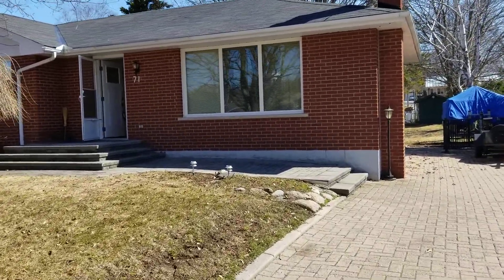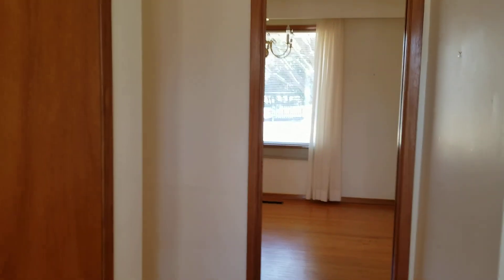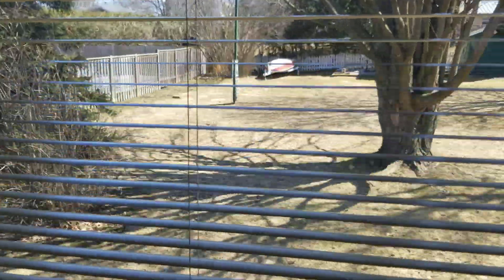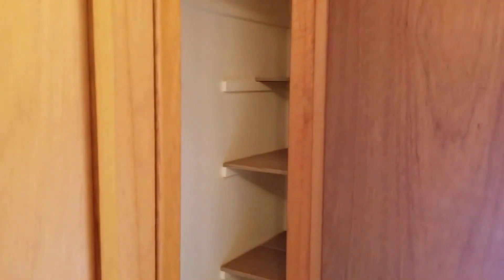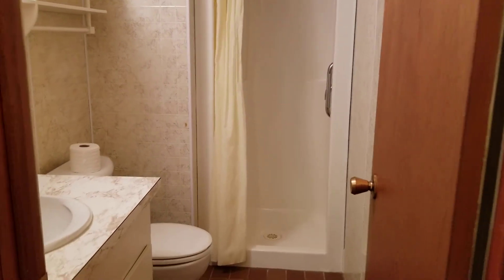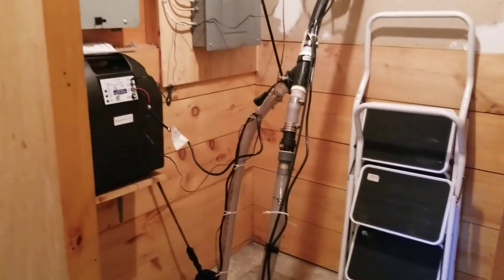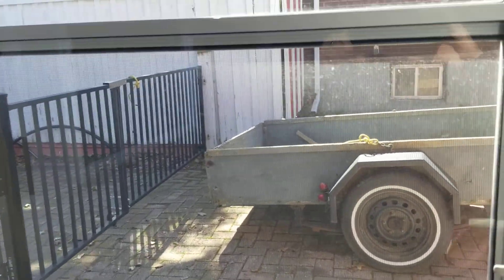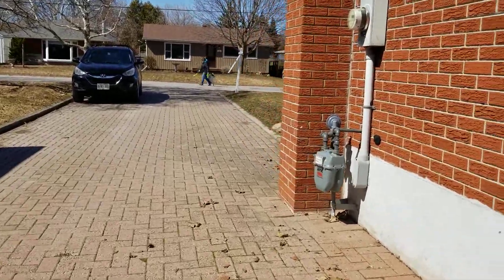71 Allan Street Virtual Tour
Virtual tour of 71 Allan Street in Port Perry, Ontario